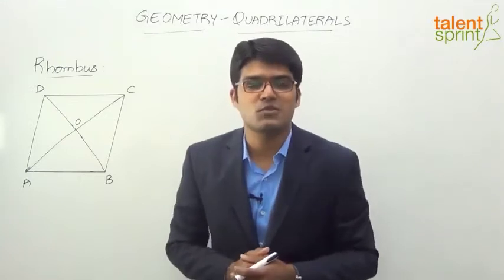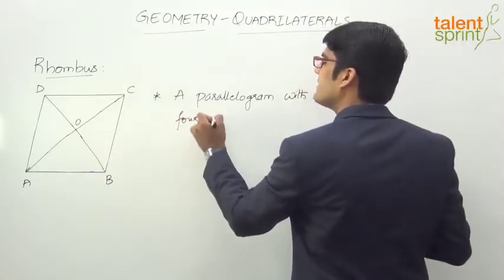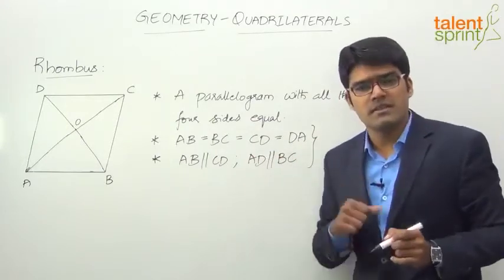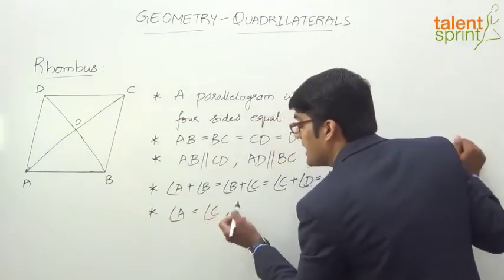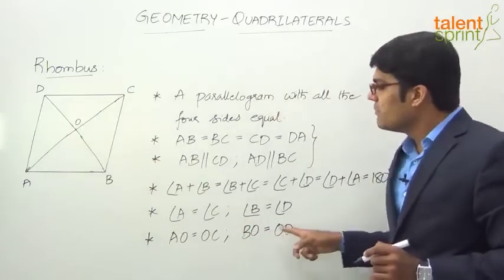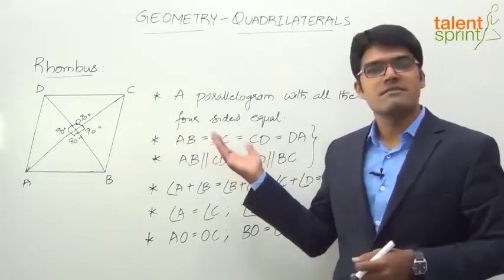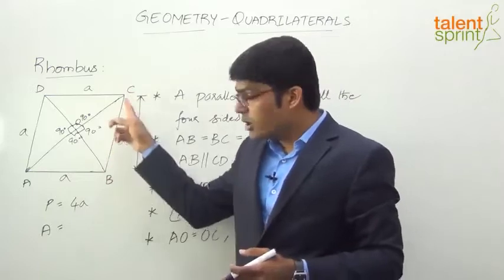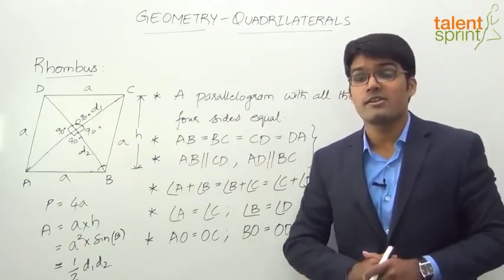Rhombus | Quadrilaterals | Geometry | Quantitative Aptitude | TalentSprint Aptitude Prep